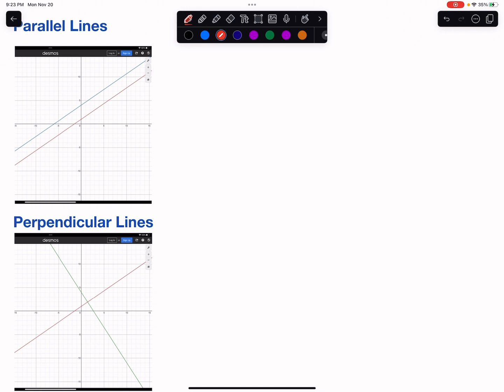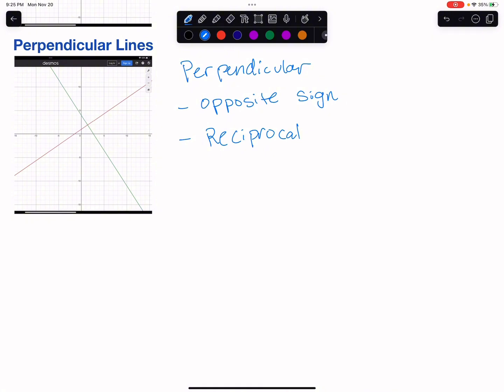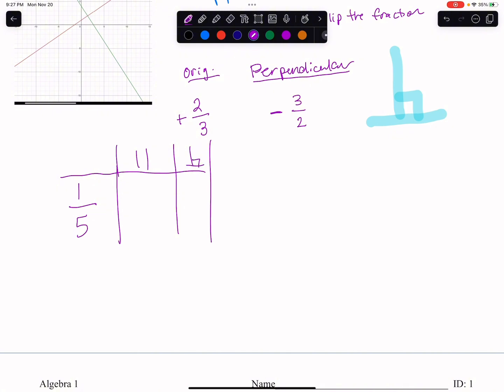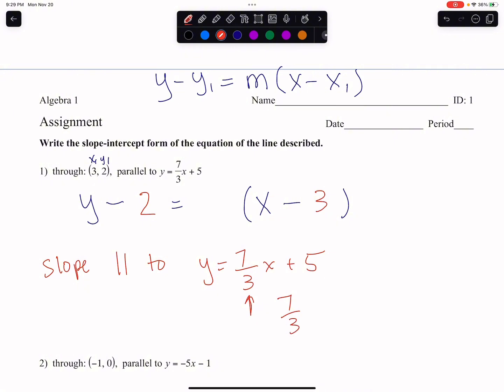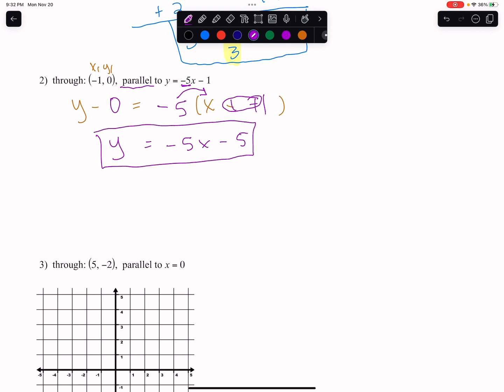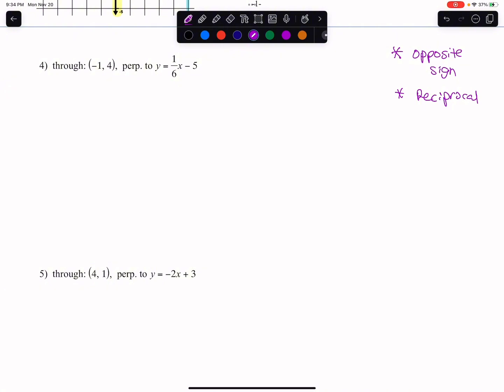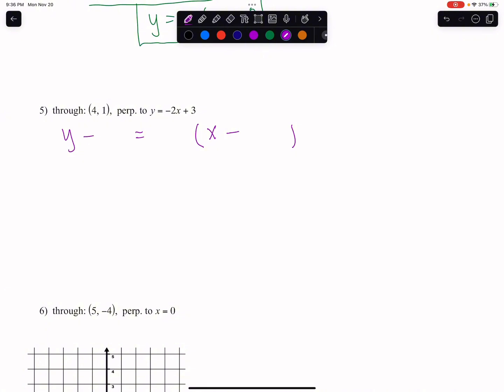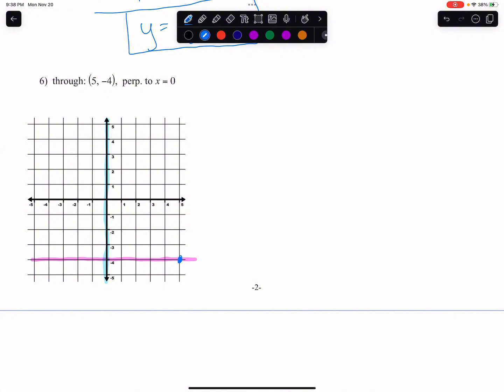Parallel and Perpendicular Lines